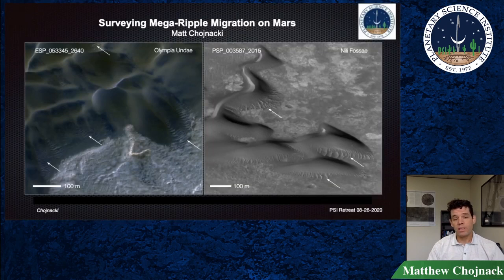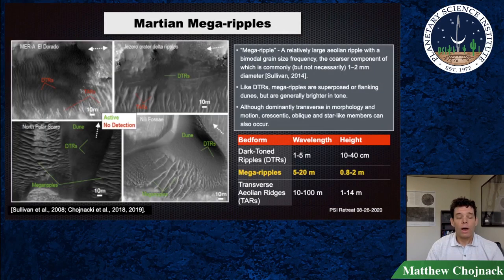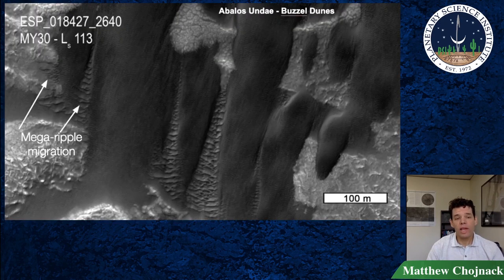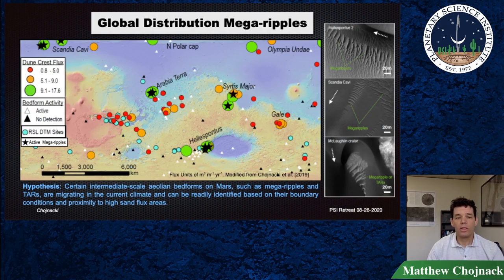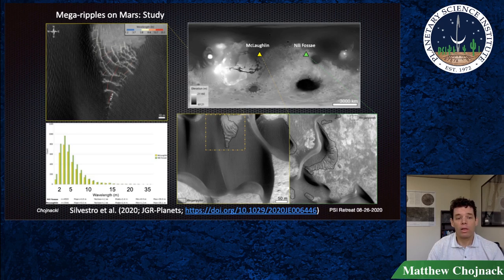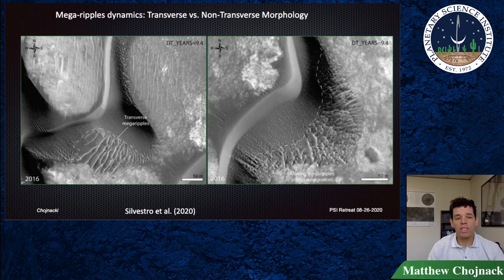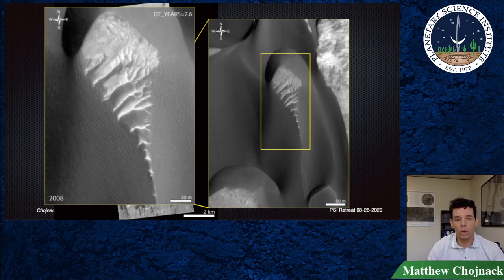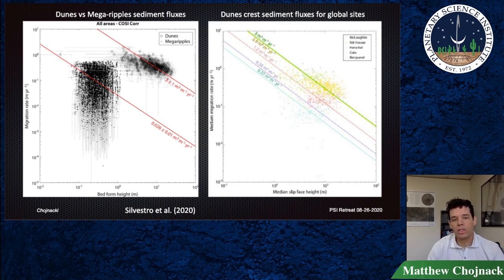Matthew Chojnacki - Abalos Undae - Buzzel Dunes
Presented at the 2020 Virtual Retreat.
Matt Chojnacki is a newly hired Research Scientist located in Colorado.